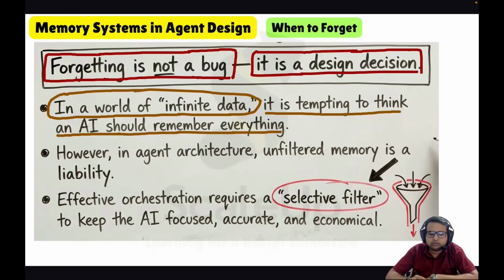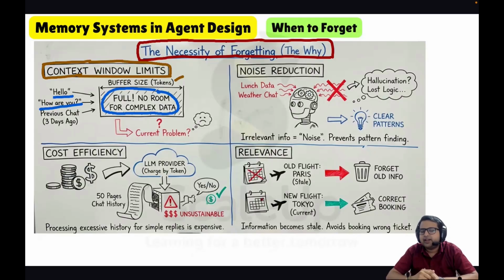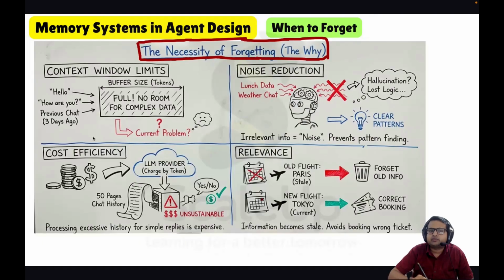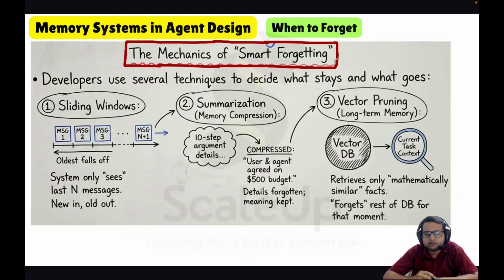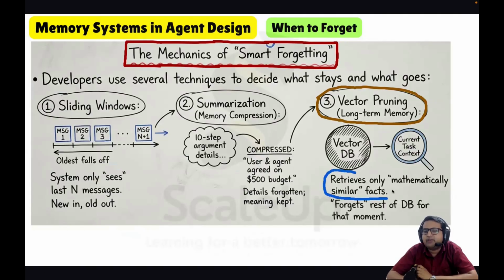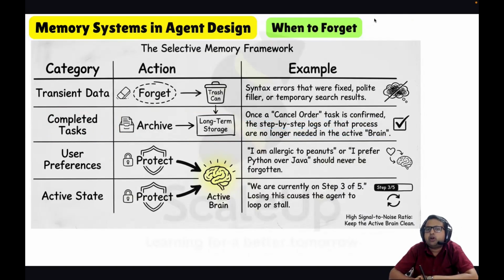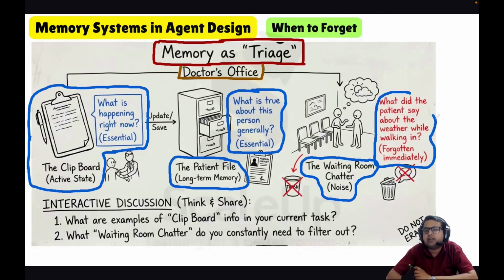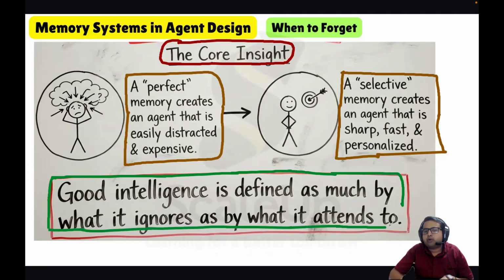The Hidden Power of Forgetting in AI Systems | Context, Noise & Relevance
In this lecture, we explore one of the most overlooked but critical concepts in AI agent architecture:

🧠 “When to Forget”
Forgetting is not a bug in AI systems — it is a deliberate design decision.

While it may seem ideal for an AI to remember everything forever, unlimited memory actually creates slower, more expensive, and less reliable systems. Modern AI agents must selectively decide what information to retain, summarize, archive, or ignore.

In this video, we cover:
✔ Why forgetting is necessary in AI systems
✔ Context window limitations in LLMs
✔ Noise reduction and focus management
✔ API cost efficiency and token economics
✔ Why stale information can become dangerous
✔ Sliding window memory systems
✔ Summarization and memory compression
✔ Vector pruning and relevance retrieval
✔ Maintaining a high signal-to-noise ratio
✔ The selective memory framework:
• Transient Data
• Completed Tasks
• User Preferences
• Active State

✔ Memory triage in AI orchestration systems
✔ Why “perfect memory” can reduce intelligence
✔ How selective memory creates sharper and faster AI agents

🧠 Key Insight:
Good intelligence is defined not only by what an AI remembers — but also by what it intentionally ignores.

By the end of this lecture, learners will understand how modern AI agents balance memory, relevance, cost, and focus to maintain coherent and efficient behavior.

This lecture is ideal for:
• AI Engineers
• Prompt Engineers
• Conversational AI Developers
• Software Architects